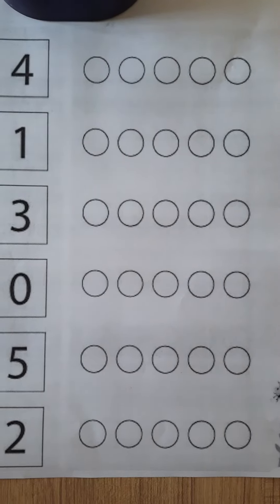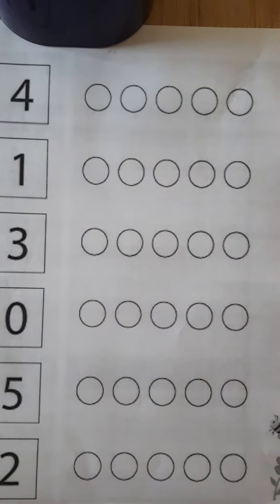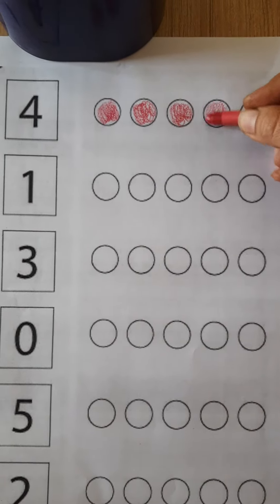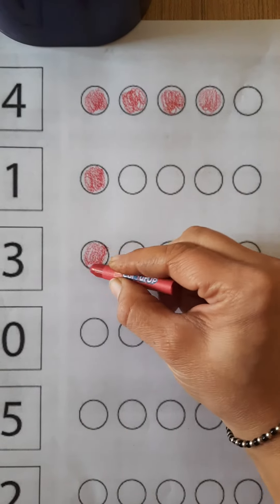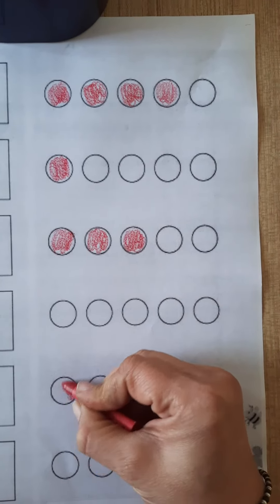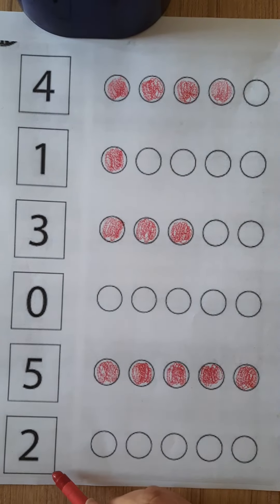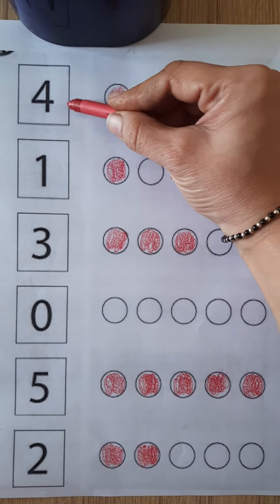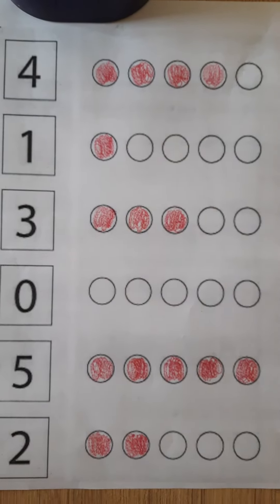count and color the circles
for nursery